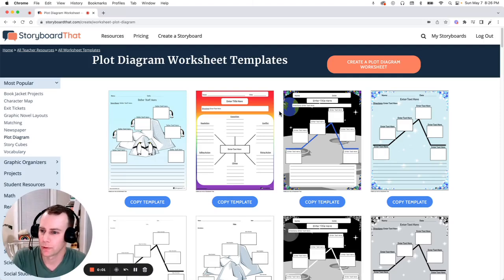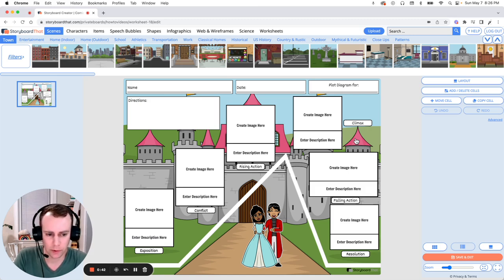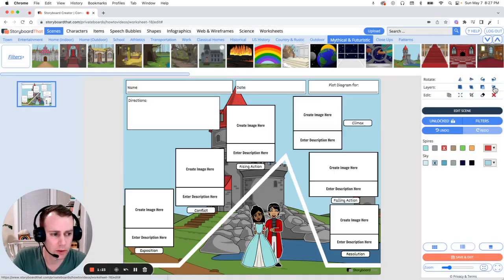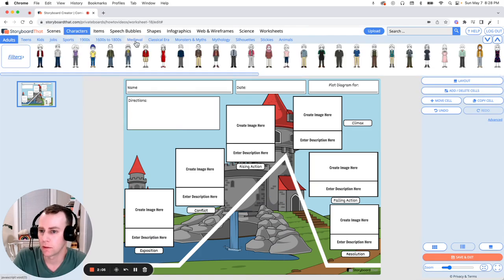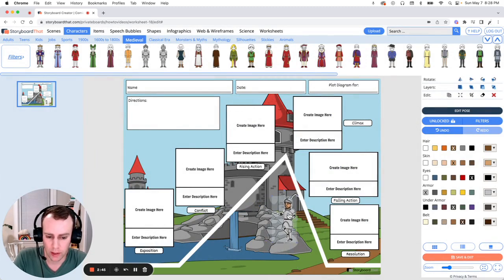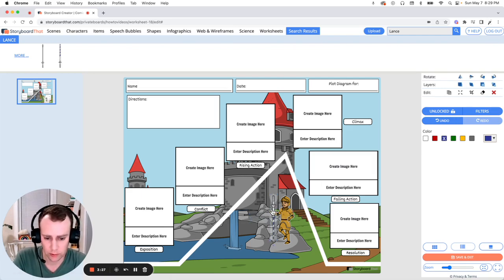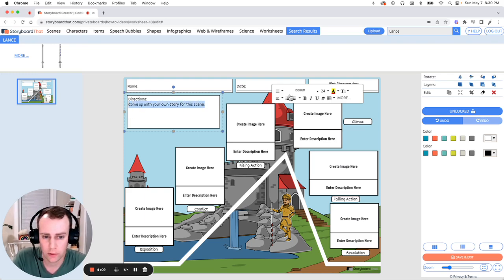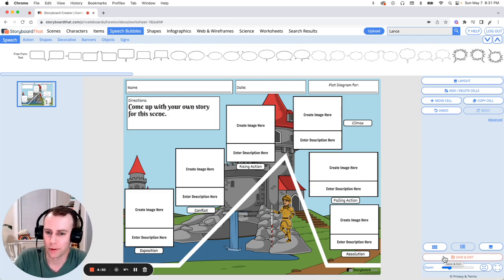How to make a Plot Diagram in the Storyboard Creator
Eric will teach you how to make a Plot Diagram in the Storyboard Creator.